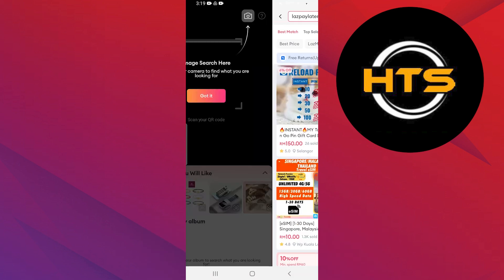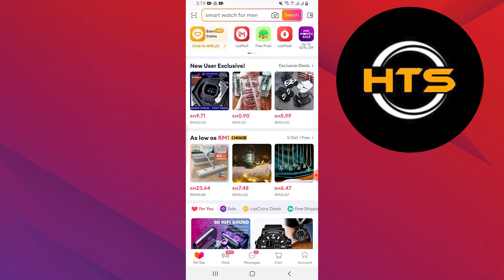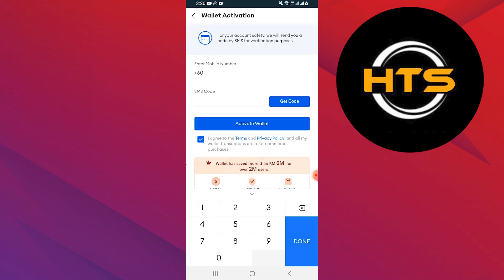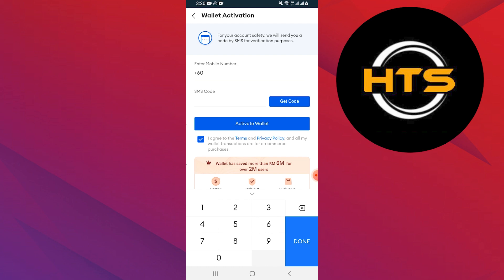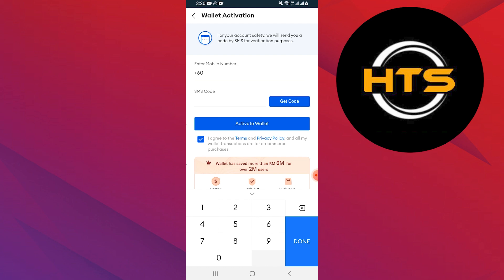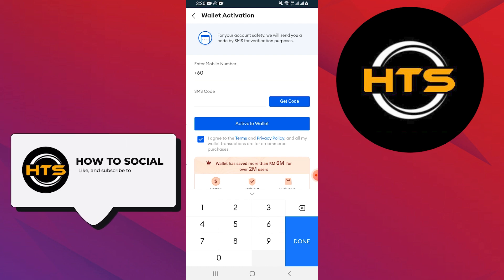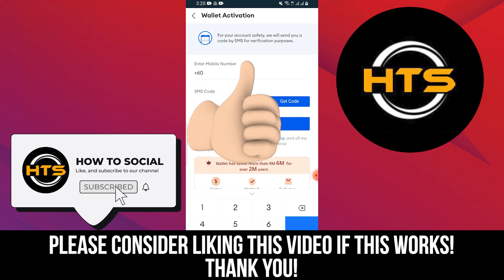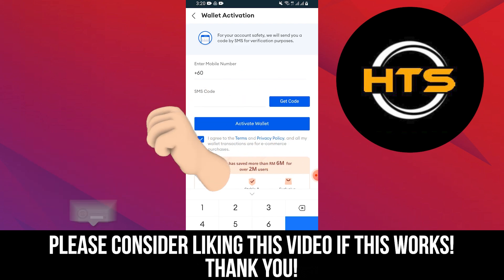How To Convert Lazada eGift To Gcash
Hey everyone! Welcome to this how to withdraw lazada gift card video tutorial.

If you want to know how to convert lazada voucher to gcash and how to withdraw lazada coins, this video is for you.

In this video, we will show you how to redeem lazada voucher to gcash.
The steps on how to redeem lazada gift code is easy.

After watching this video, you will find out how to cash out lazada coins and how to cash out lazada wallet using gcash.